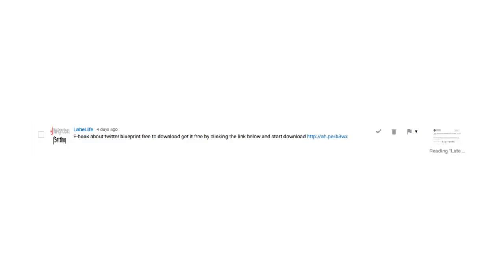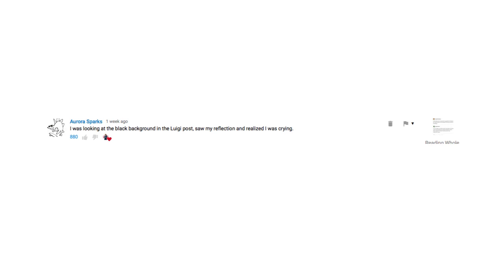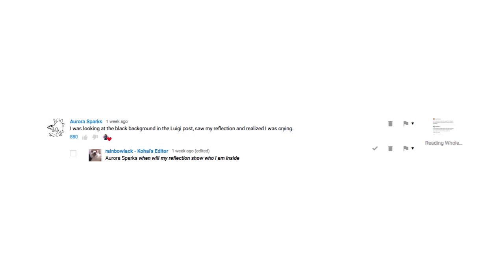Oh Look, More Youtube Comments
Some spam, some comedy, and SOME MAAD!